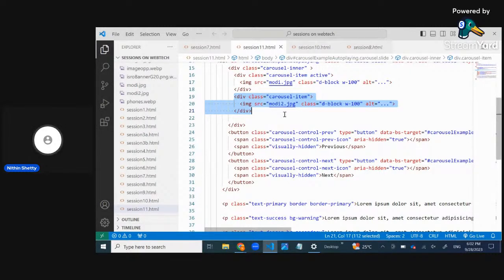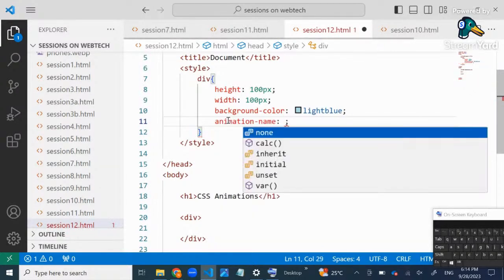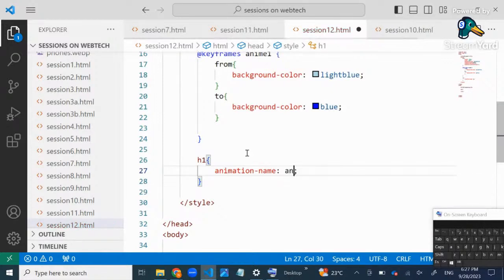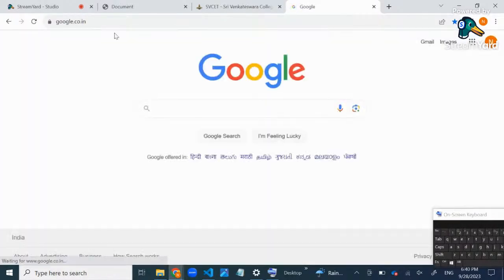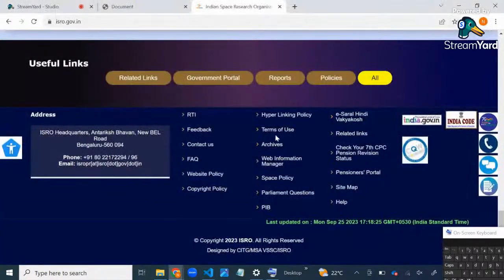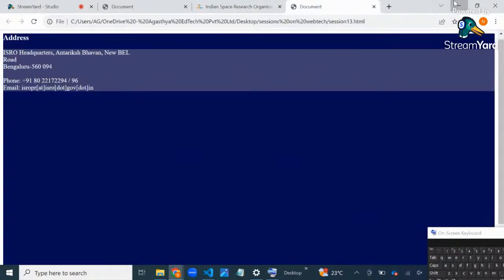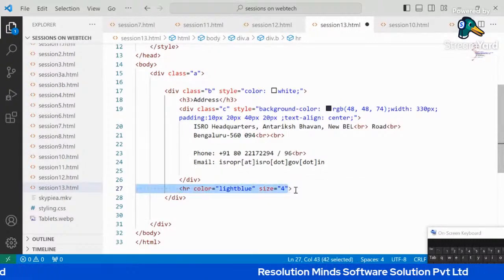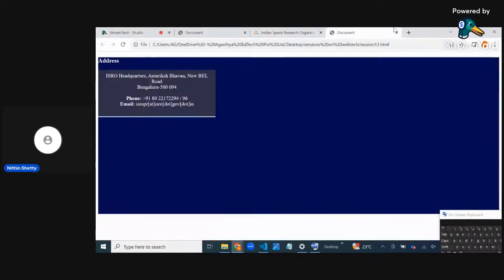HTML CSS Day-17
Join us on Day 17 of our YouTube live series as we delve into the fundamentals of HTML and CSS. In this session, we'll demystify the building blocks of web development, equipping you with essential skills for crafting stunning websites. Plus, we'll draw inspiration from ISRO's website, exploring how to create sleek and functional designs. Don't miss this opportunity to kickstart your web development journey with us! html coding interview interview css internship new web web webdesign webdevelopment youtube ytshortsindia @YouTube @YouTubeViewers @ResolutionMinds